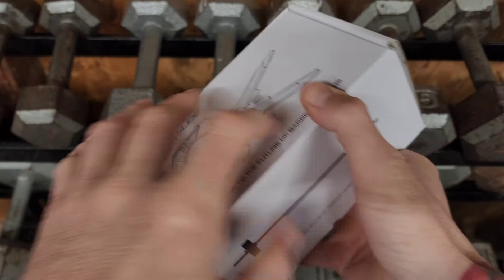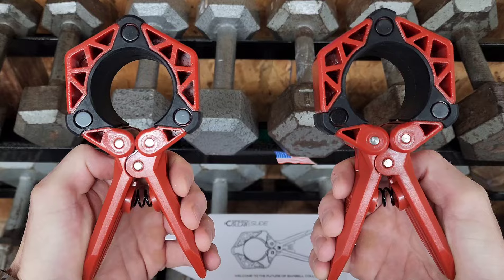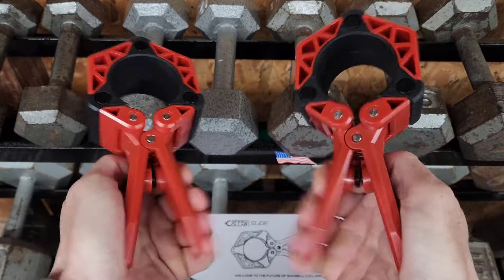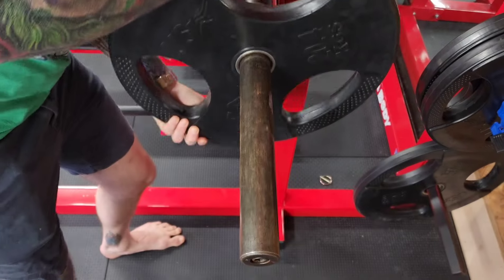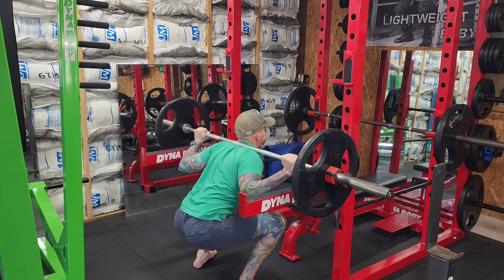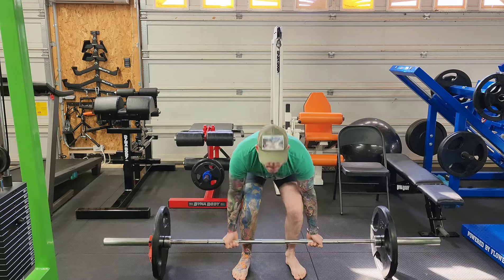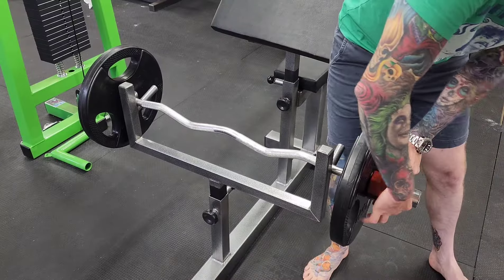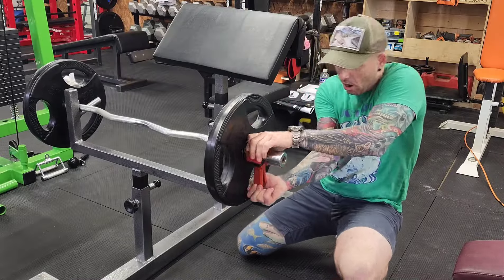Magnetic Barbell Collars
Tired of your barbell collars not staying in place during sets? You won't have to worry about that with these heavy duty magnetic speed collars! They're the strongest ones I have ever used.